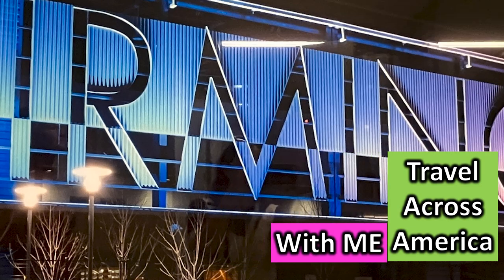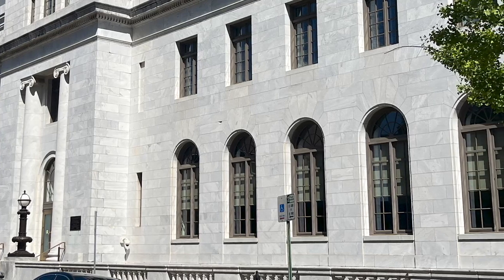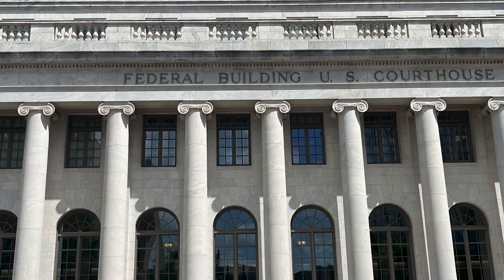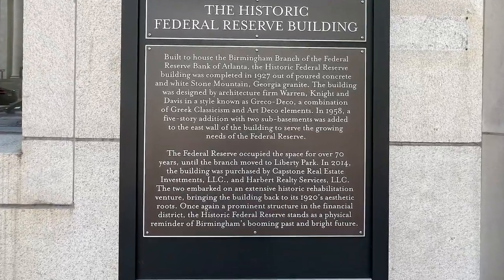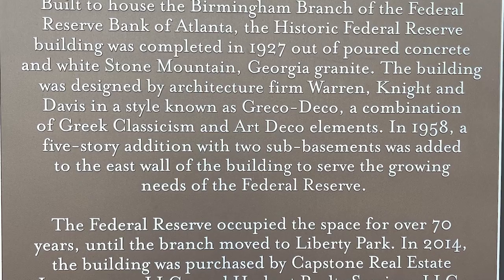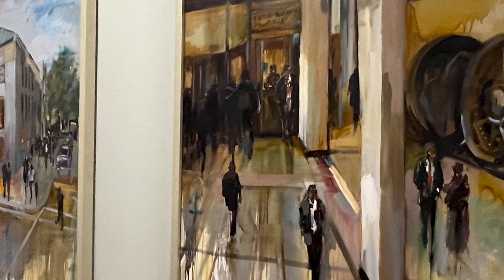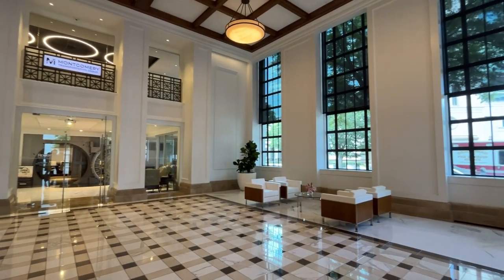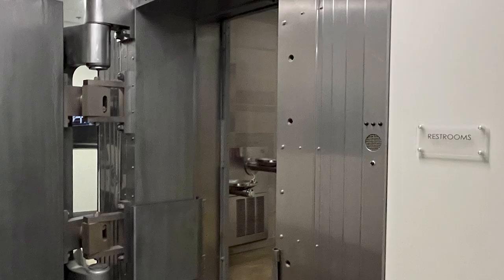Potty in a Vault: Unbelievable Restroom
Potty in a Vault: Unbelievable Restroom in a Historic Bank? The Wildest Restroom Experience Ever! Join us on a 5-mile Walking Tour through the historic city of Birmingham, Alabama, where we stumbled upon the Federal Reserve Bank of Atlanta—Birmingham Branch housed across the street from the Robert S. Vance Federal Building and US Courthouse. Witness the grandeur of the original vault and discover the ingenious restroom hidden behind a vault door. Immerse yourself in Birmingham's captivating history through old photographs and paintings, and experience a truly unique blend of old-world charm and modern-day fascination. Don't miss this unforgettable glimpse into the magic of Birmingham!

I would appreciate if you would share my videos with your friends, family, and co-workers. Watch all my other videos on fun places to go. If you like architecture, I have an Architecture Playlist that you can binge watch at Unclassic Road Trip on YouTube. Music: Happy Background and Destination MBB